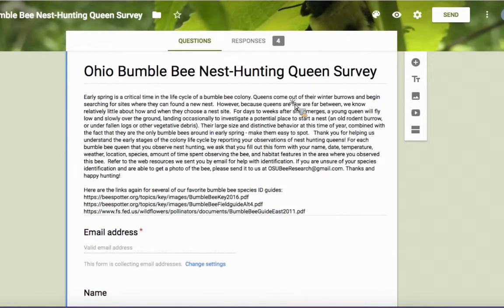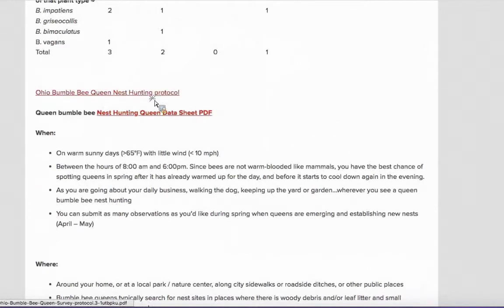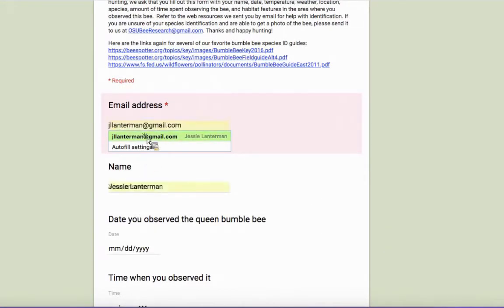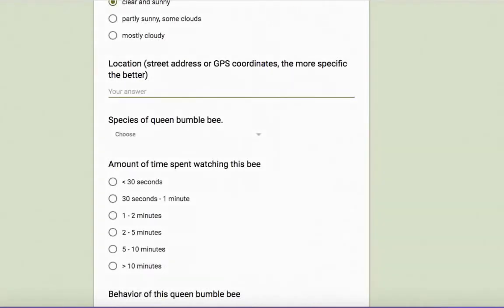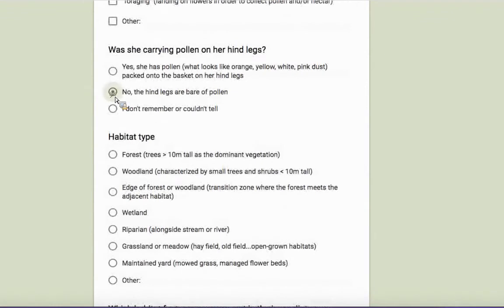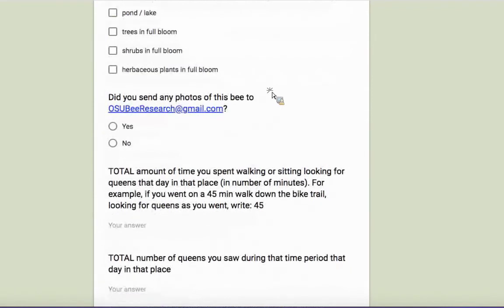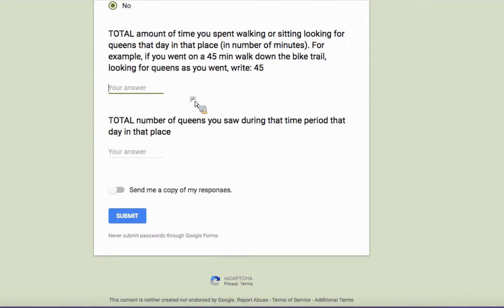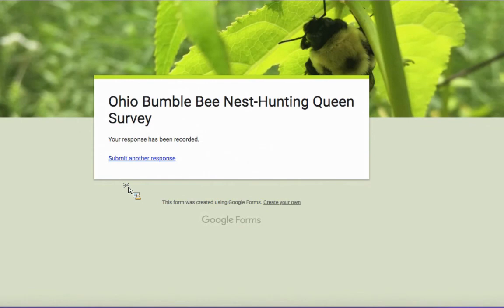Queen bee nest hunting survey